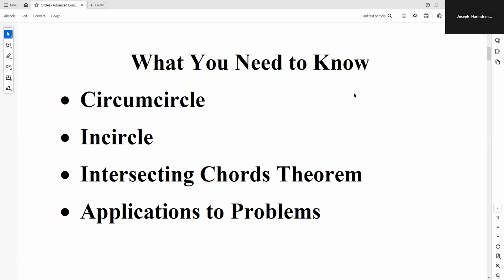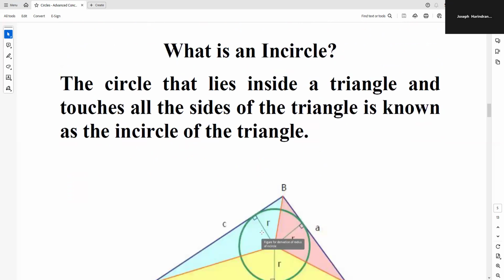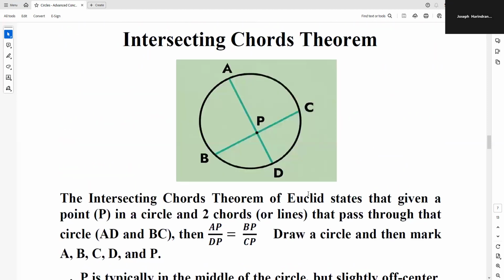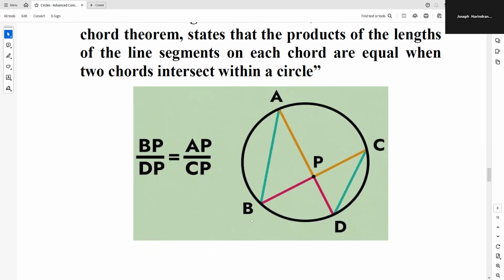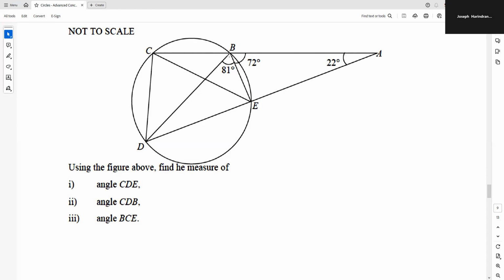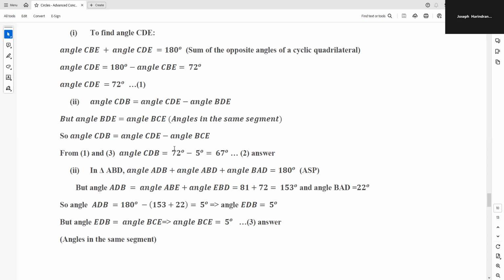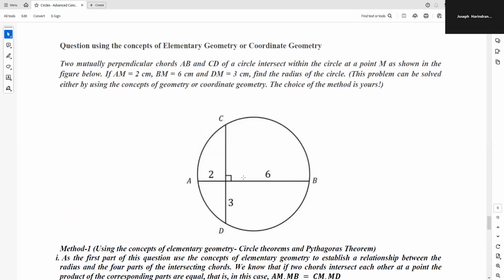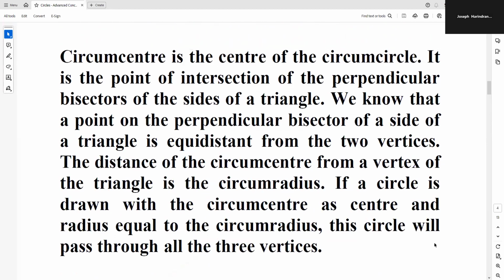All You Need To Know About Circles Part 2 Advanced Concepts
In this video All You Need to Know About Circles - Advanced Concepts, we present the topics : Circumcircle, Incircle and Intersecting Chords Theorem for the 9th and 10th CBSE Mathematics. Two Hard Problems based on these concepts are presented.